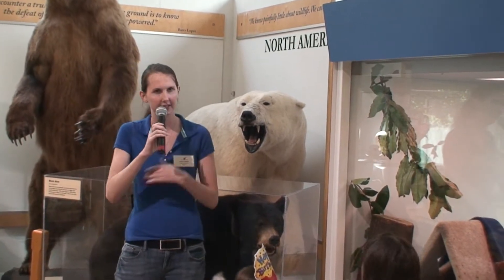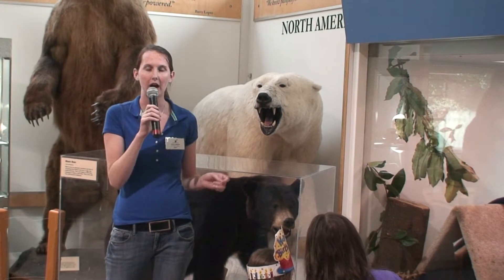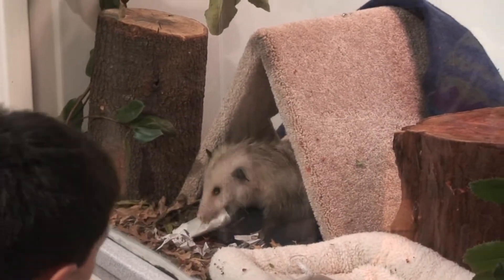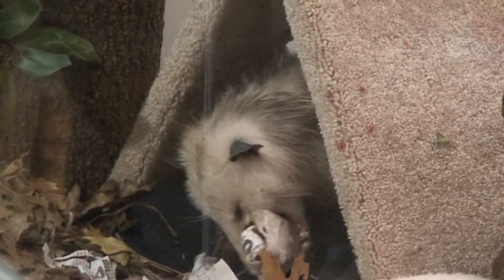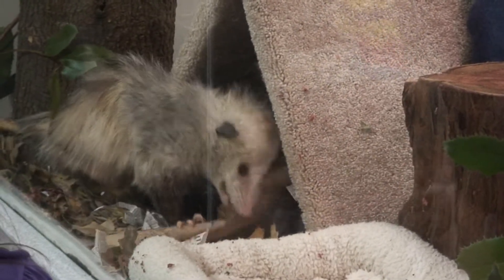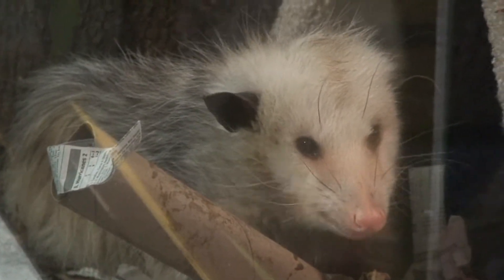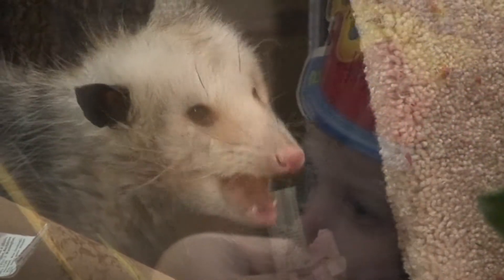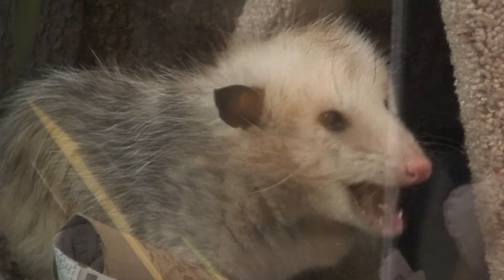Lindsay Wildlife Museum opossum talk 09Aug2010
A cute, 3-legged Opossum (Didelphimorphia) eats her supper along with a wonderful lecture by docent.

Lindsay Wildlife Museum is a unique natural history and environmental education center where live, wild animals are just inches away. Visitors can listen to the cry of a red tailed hawk, go eye-to-eye with a gray fox and watch a bald eagle eat lunch. More than 50 species of live, non-releasable, native California animals are on exhibit.

Tens of thousands of children learn about the environment in their classrooms through our traveling education programs and on-site tours of the museum. Nature and science-oriented classes and trips are offered for adults and children. More than 600 volunteers help feed and care for wild animals, teach children and adults about nature, and support the museum's mission in many other ways.